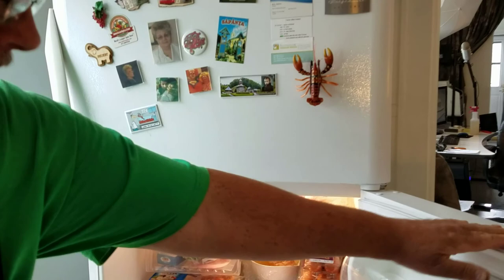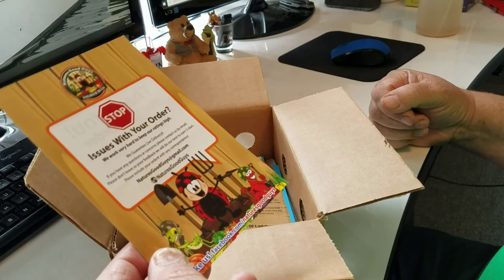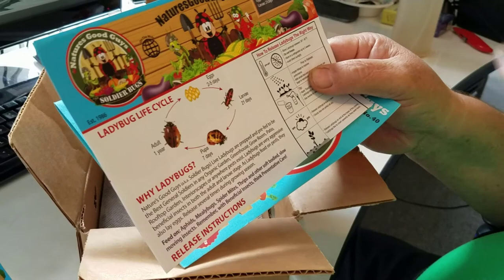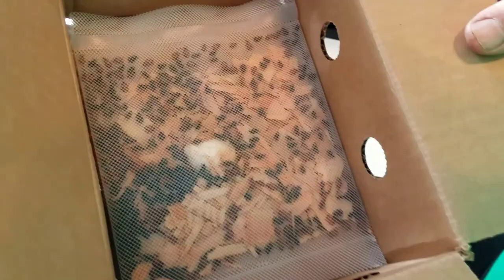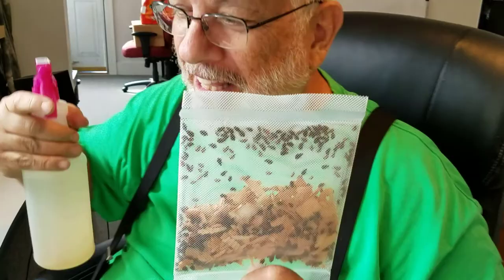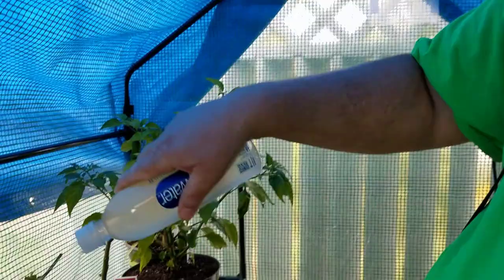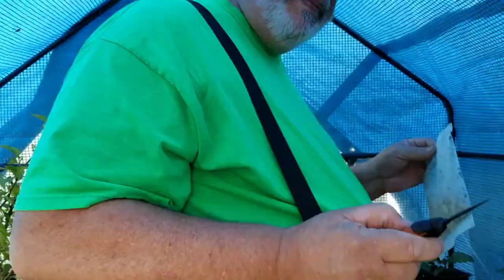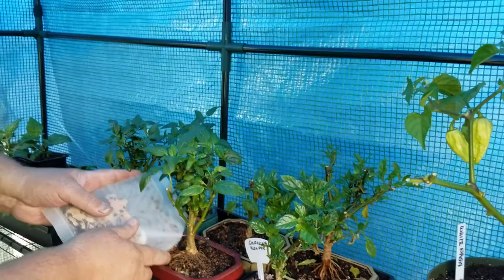Unboxing and Releasing Ladybugs – Aphids Beware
Unboxing and Releasing Ladybugs – Aphids Beware. A natural way to eliminate aphids. Watch as I release 1500 Ladybugs on unsuspecting aphids in my quarantine greenhouse. (These Ladybugs are not paid actors - They are the actual thing. No plants were harmed in this filming...)

♛ OTHER RENE & RALU YOUTUBE CHANNELS ♛

Rene